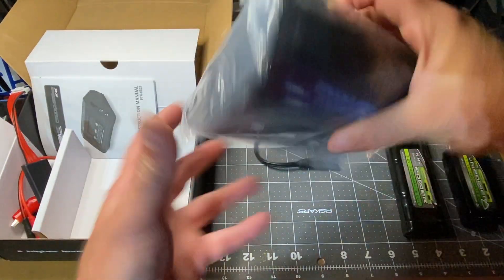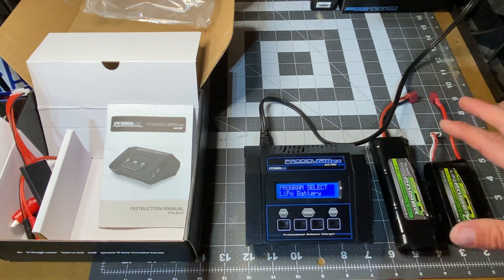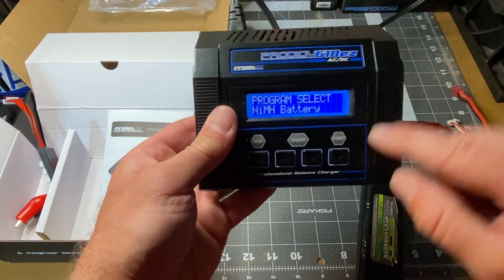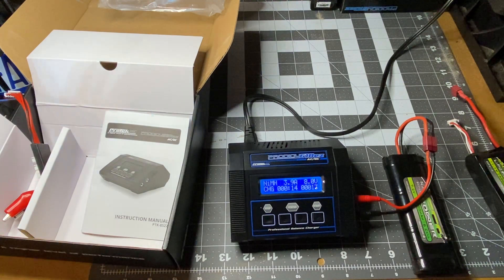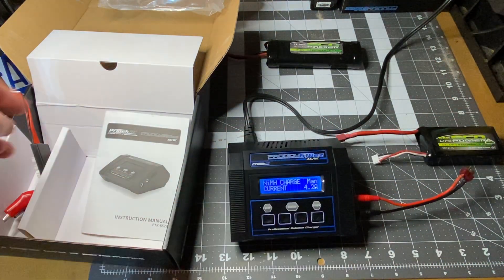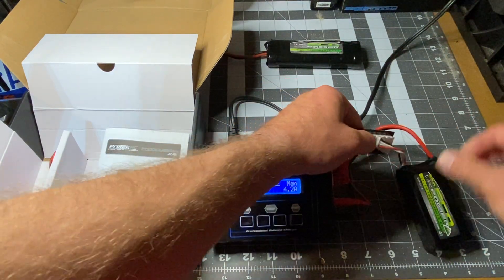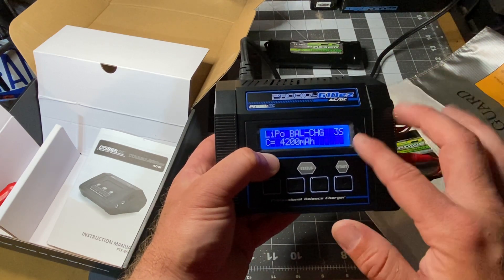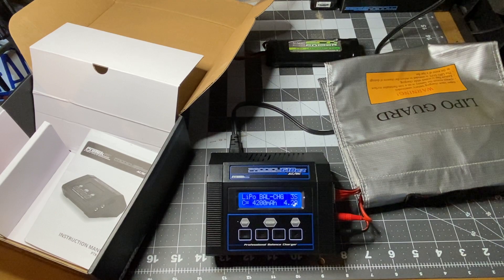ProTek RC Prodigy 610ez Battery Charger - How To Tutorial on Charging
In this video, Dr. Craig shows how to charge NiMH and LiPO batteries using the ProTek RC Prodigy 610ez charger.